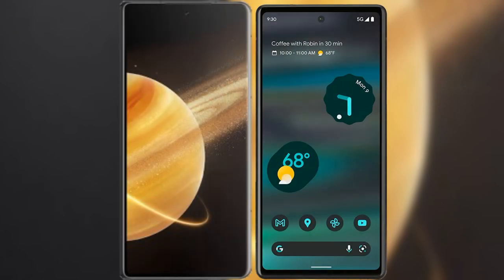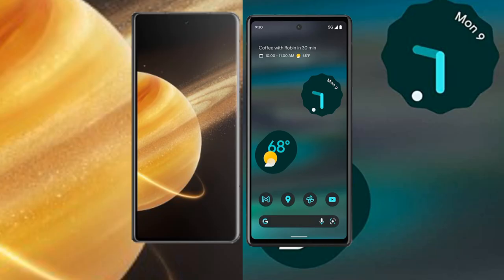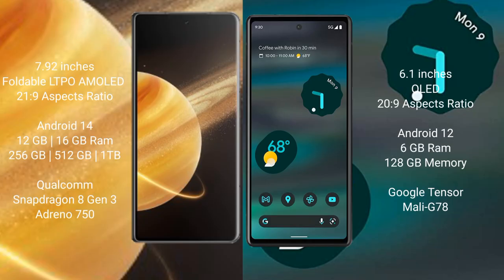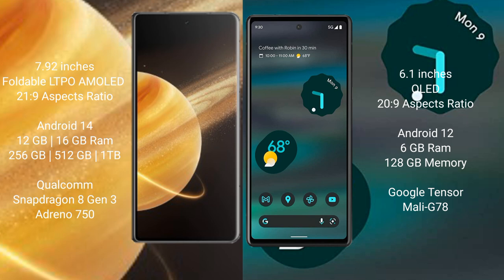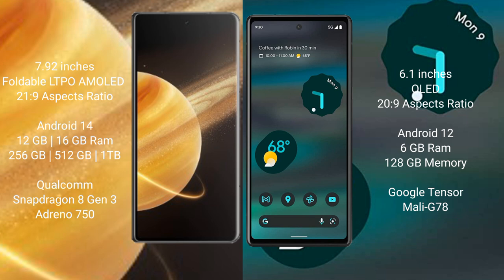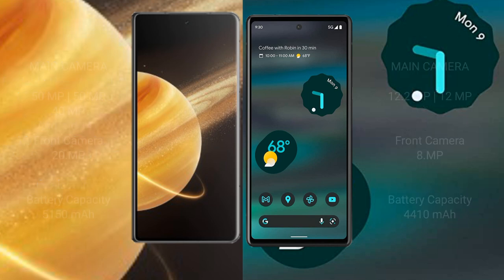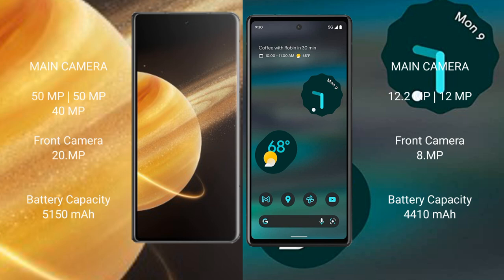Honor Magic V3 vs Google Pixel 6A Review